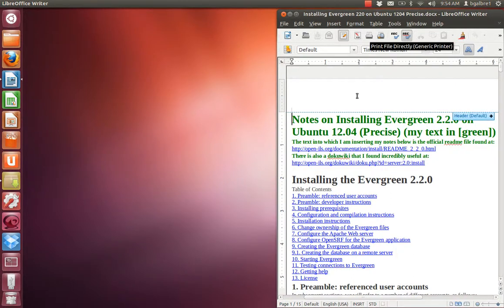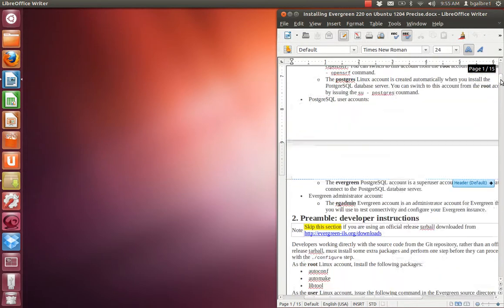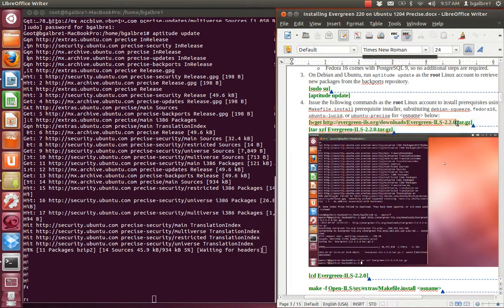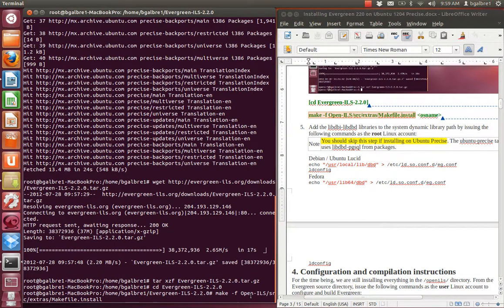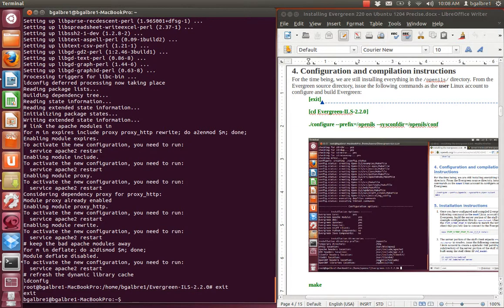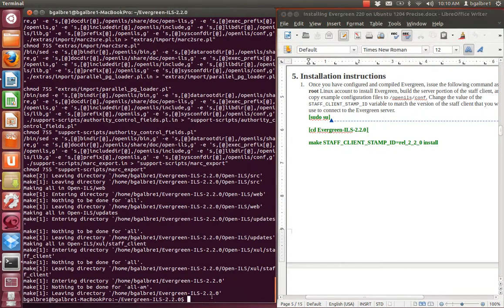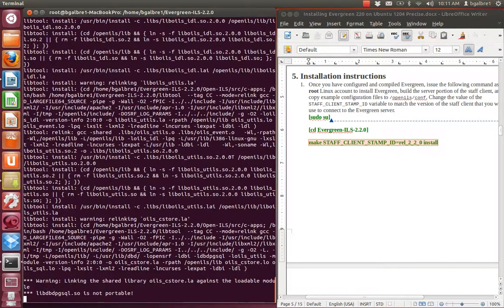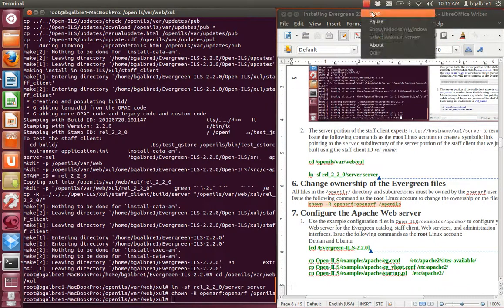evergreen step 1 thru 6